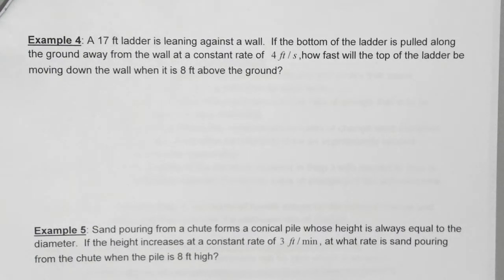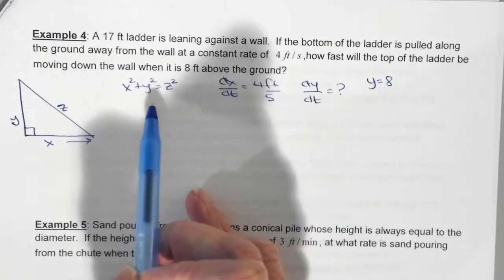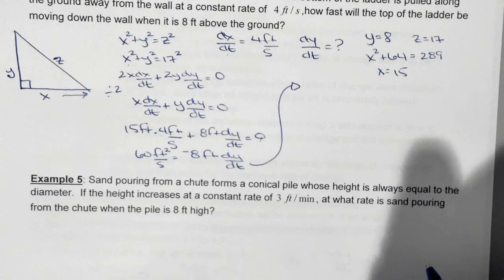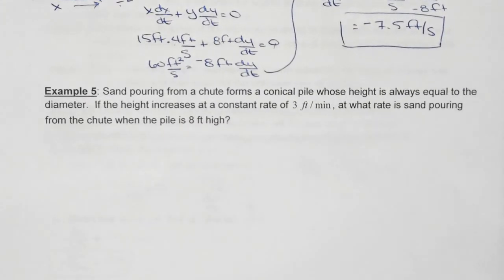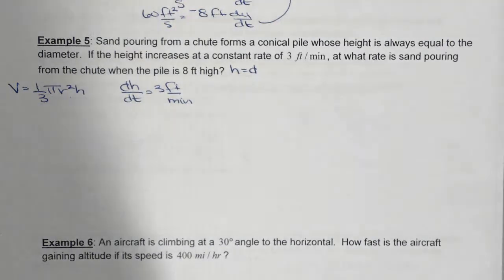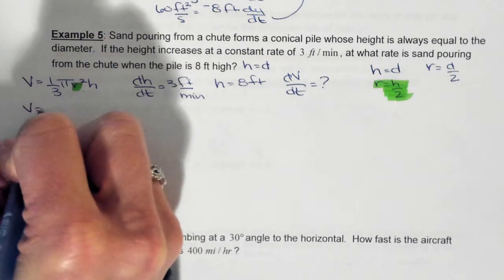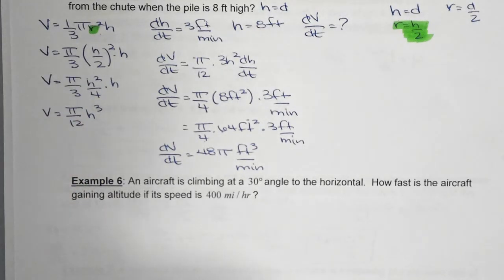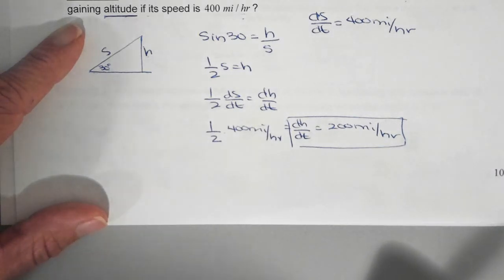U3 p 10